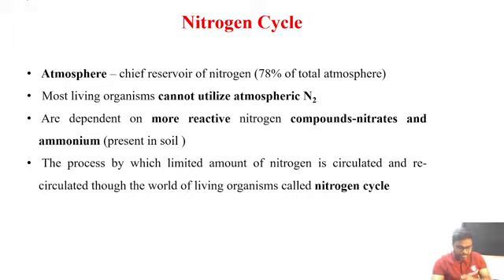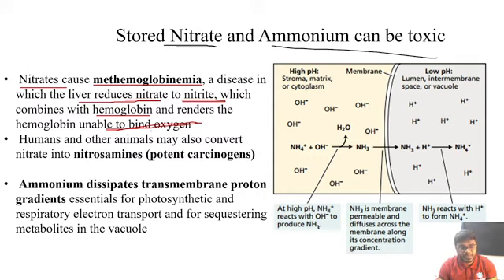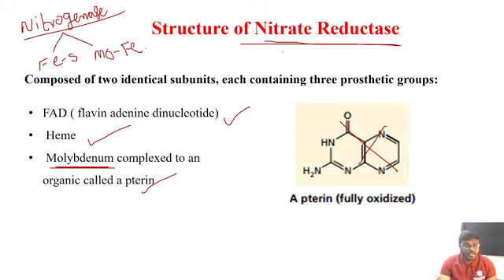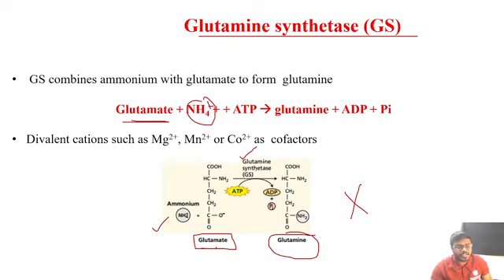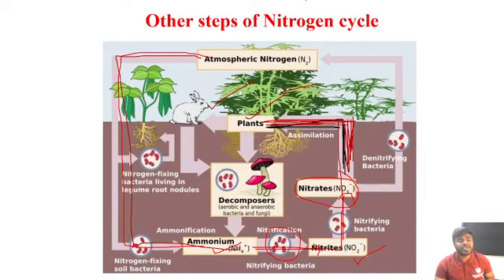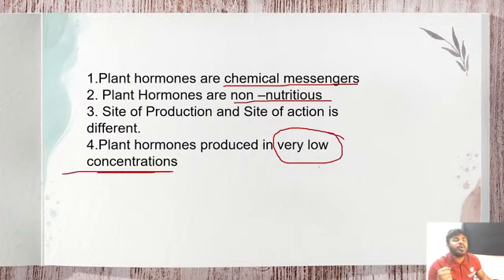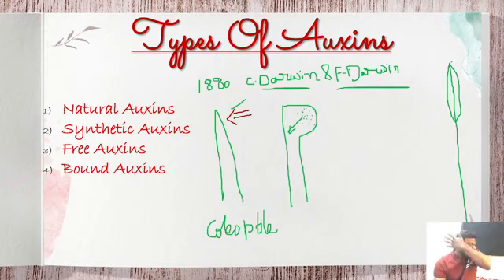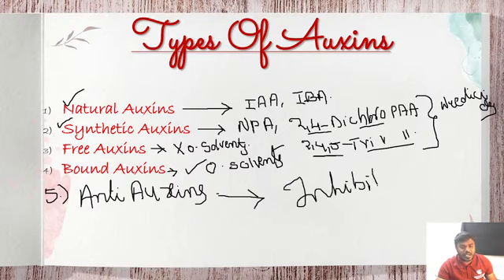Nitrogen Metabolism Part 02 | Unit 6: Plant System Physiology – CSIR NET Life Sciences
Continue your deep dive into plant physiology with Nitrogen Metabolism Part 02. This lecture, designed for CSIR NET Life Sciences aspirants, unravels advanced mechanisms of nitrogen assimilation, transport, and utilization in plants. Strengthen your exam preparation with expert insights and detailed explanations that will help you master these complex concepts.
For more information and to enroll in our coaching programs, visit Pratishtha Education and book your slot today!